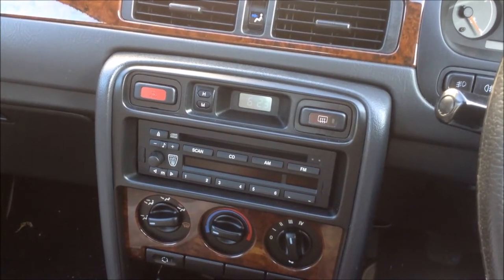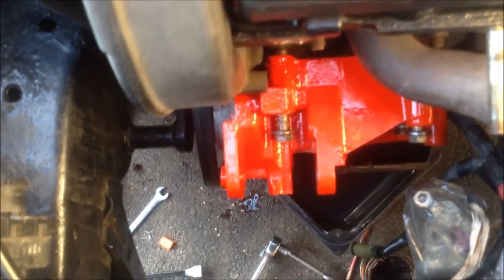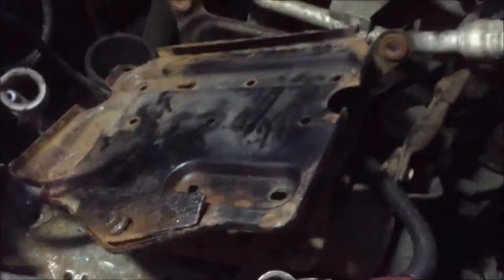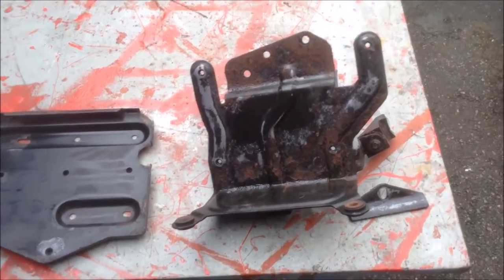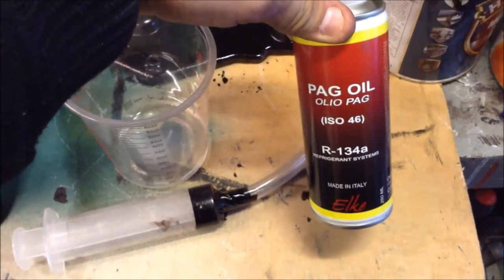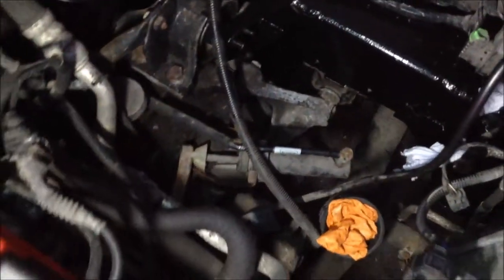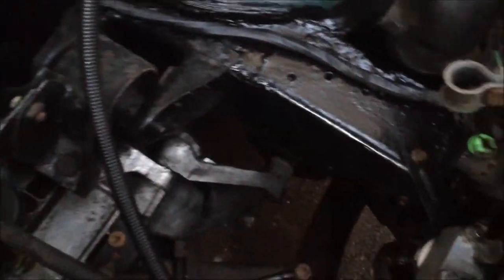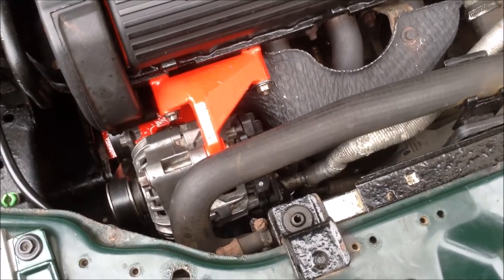rover 45 Air Conditioning part 1 compressor and receiver drier replacement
how to replace the Air Conditioning compressor and receiver drier on a rover 45